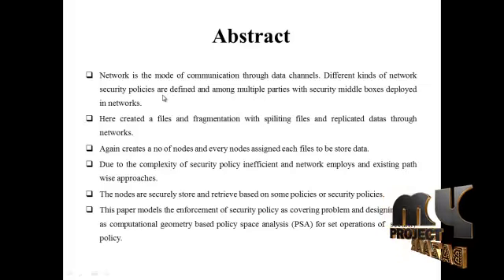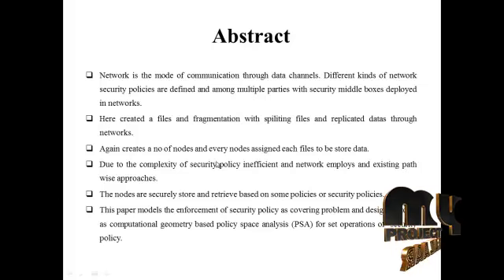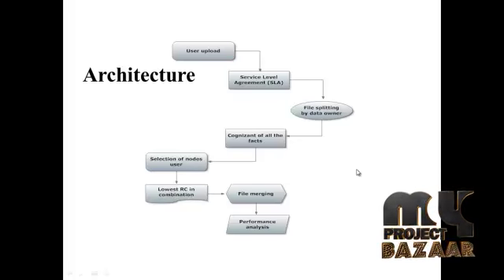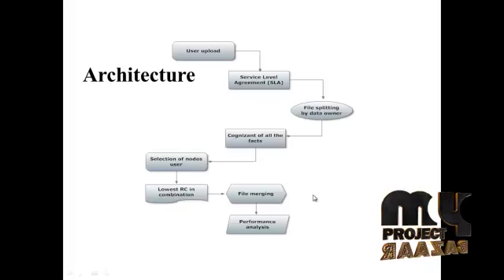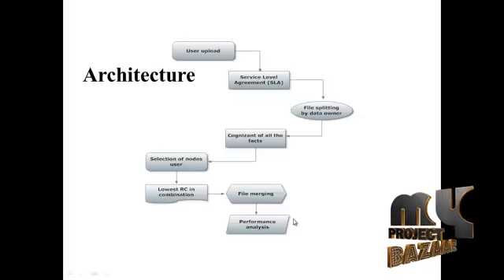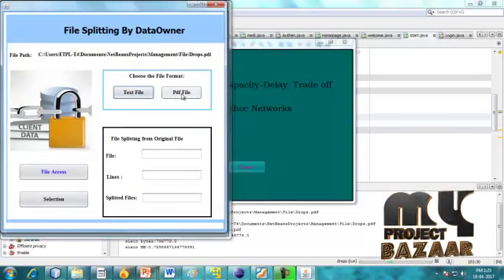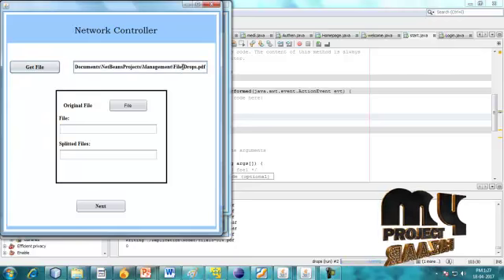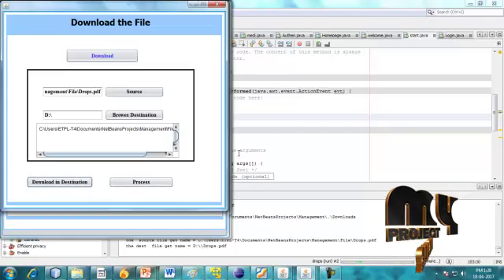Efficient Network Security Policy Enforcement With PSA | Final Year Projects 2016 - 2017